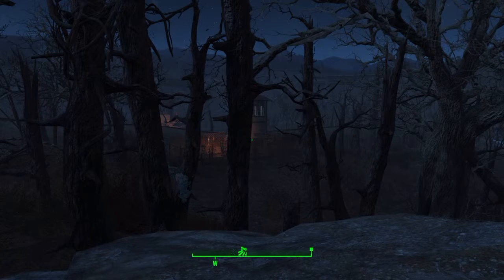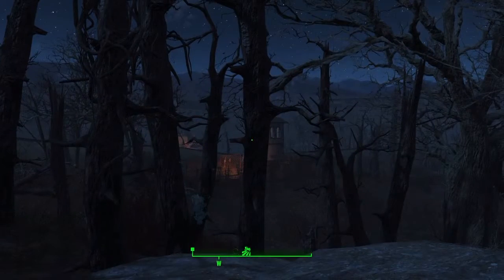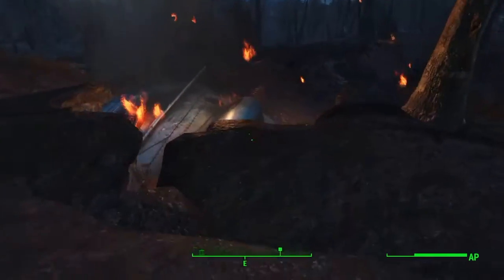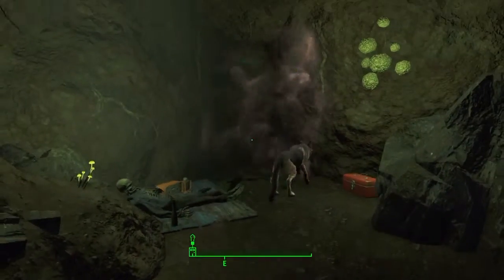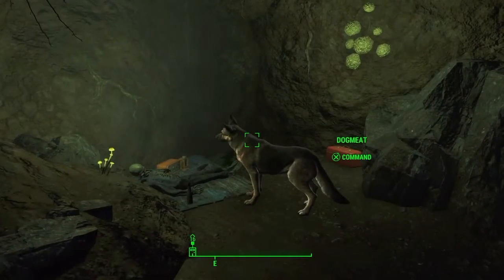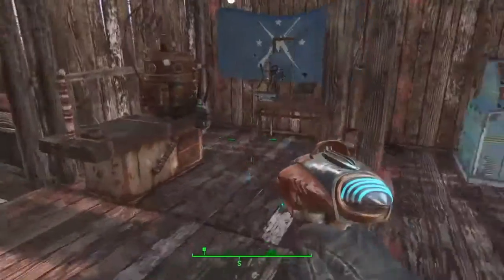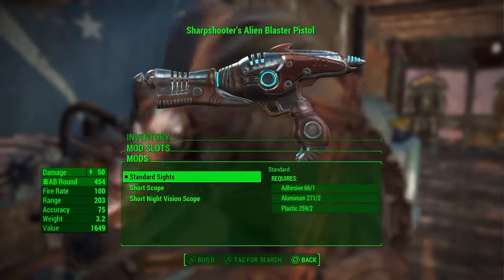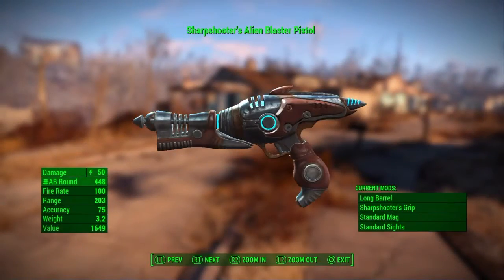Fallout 4 Alien Ship/Gun Location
In this fallout 4 video i will be showing you where the Alien Ship is and also the Alien Blaster! I give my own opinion about it!